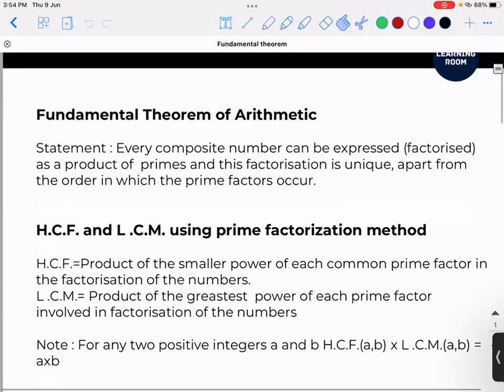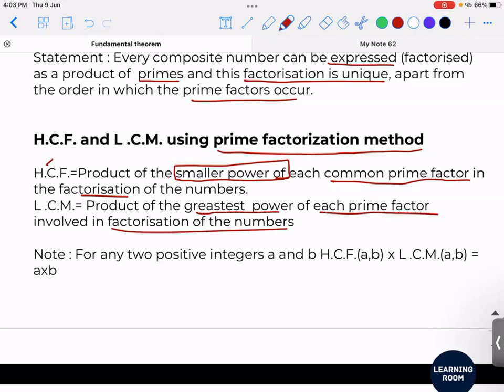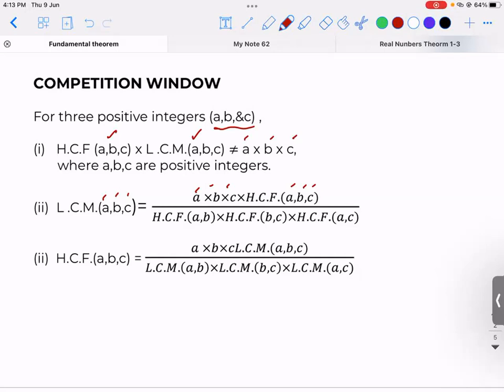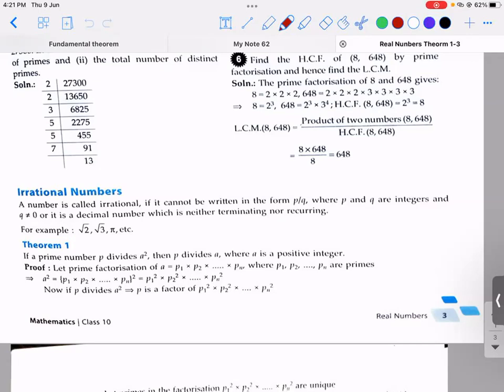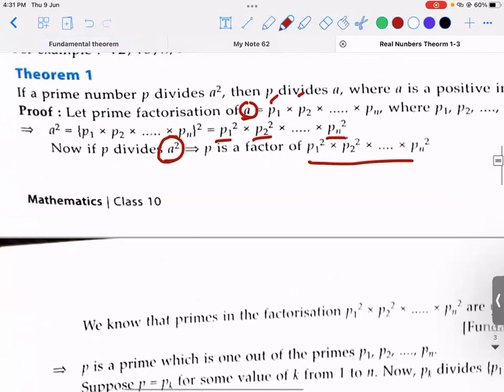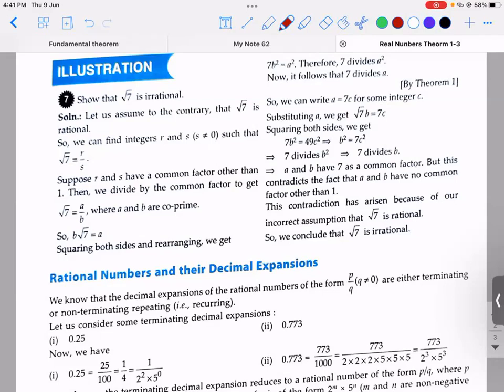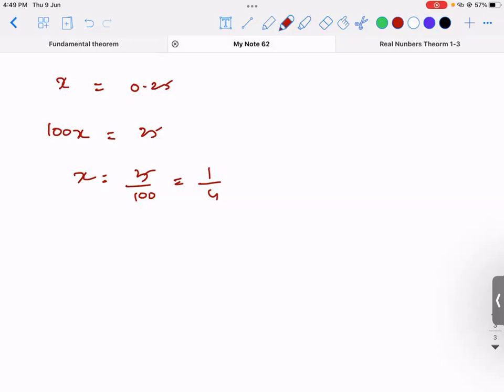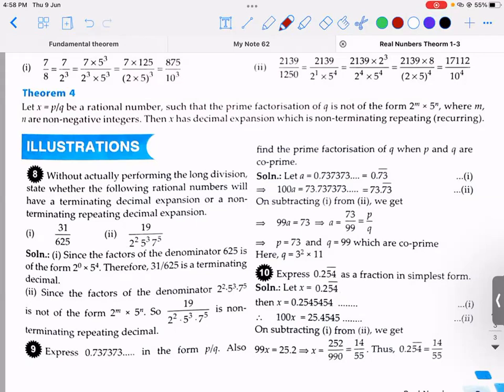X Math 9th jun 22